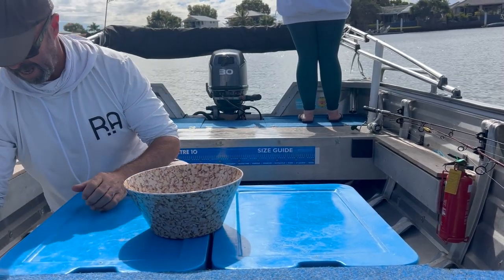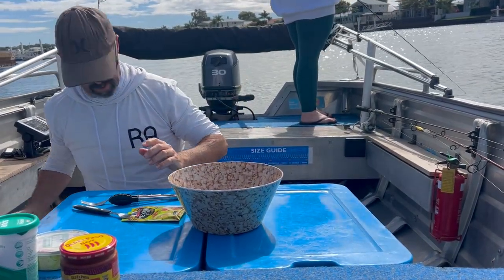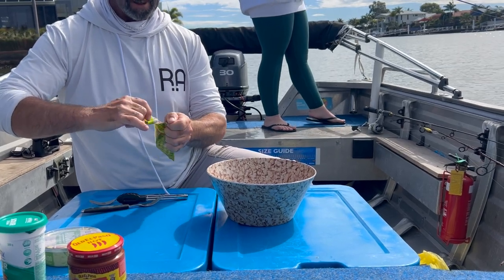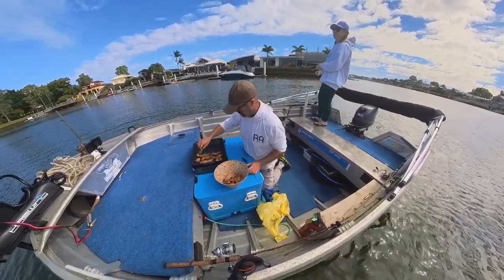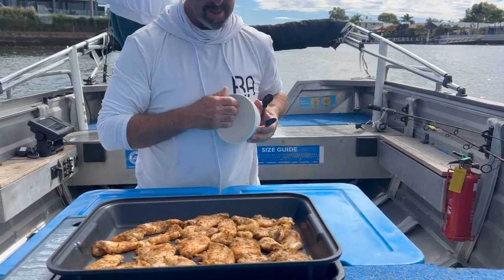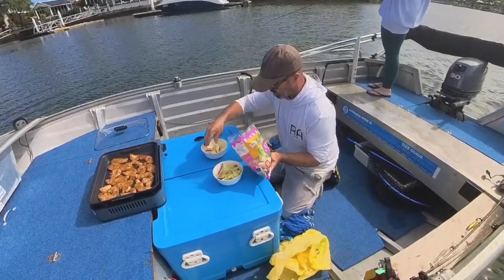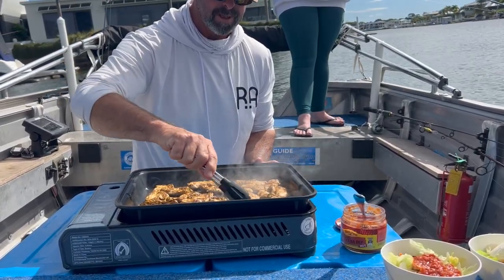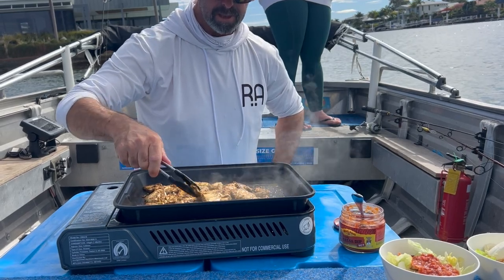Taco Bowl low carb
low carb cooking my way. On my boat in a luxury location
low carb,taco bowl, boating,family time,delicious,healty food,cooking outdoors,fun,